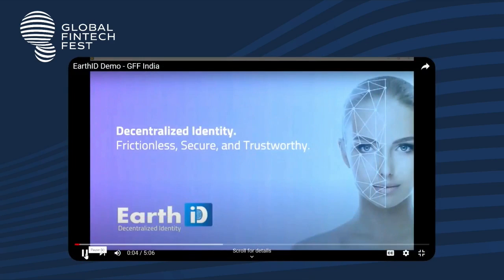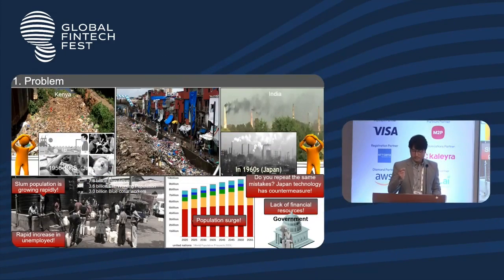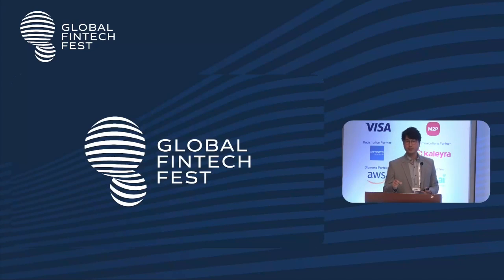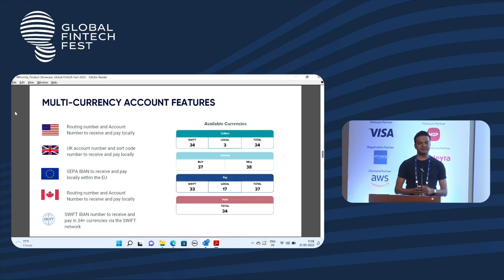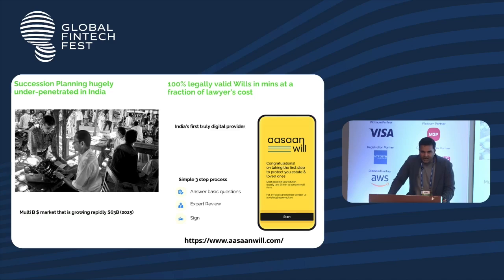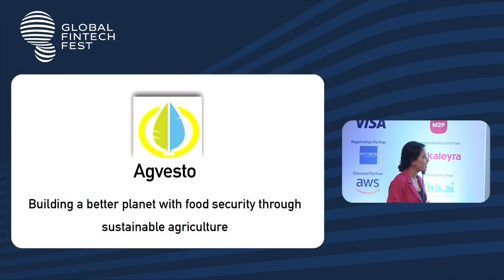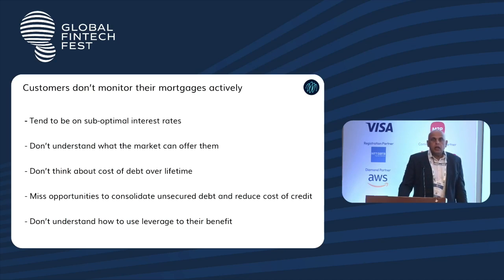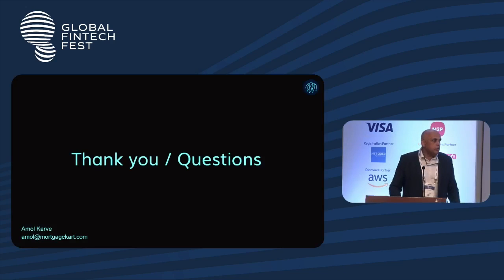Product showcase supported by @hsbc (Startups nominated by UK FCDO) | Global Fintech Fest 2023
PRODUCT SHOWCASE - SUPPORTED BY HSBC
(STARTUPS NOMINATED BY UKFO)

EarthID
Doreming
Winvesta
Agvesto
AssetVault